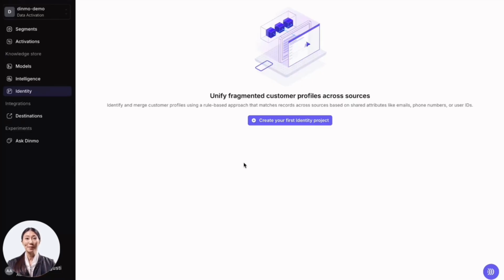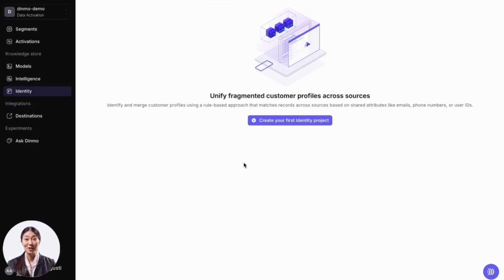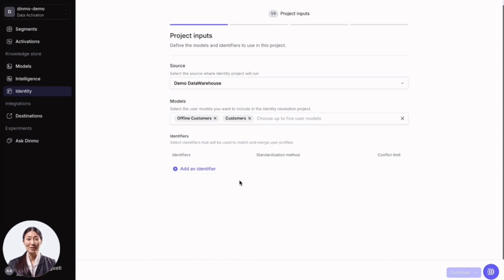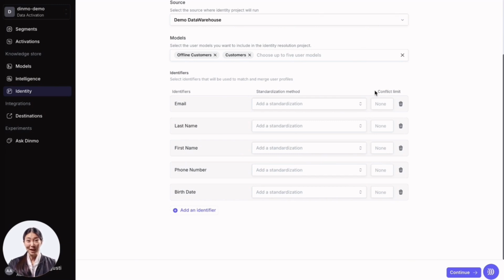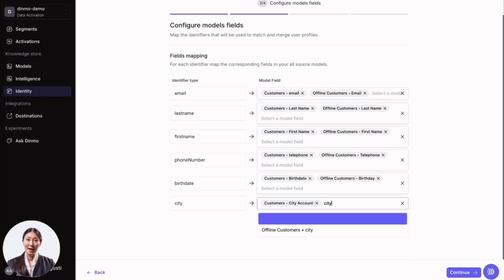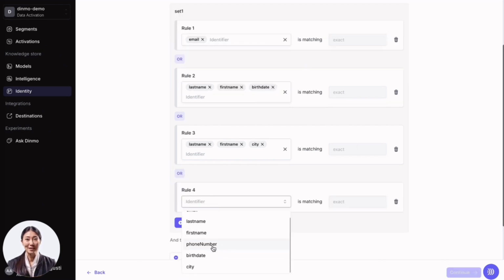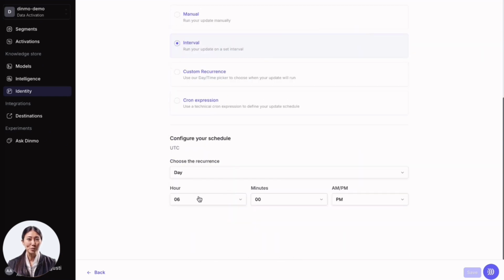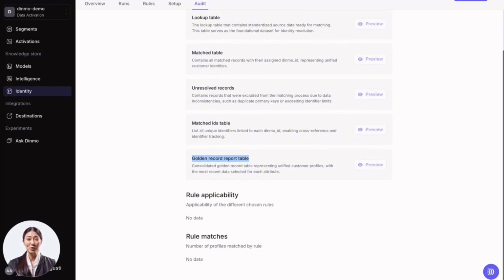How to Use Identity: Practical Use Cases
🚀 Discover how to manage Identity Resolution with DinMo – the Customer Data Platform you’ve been waiting for.

In this video, we explore DinMo’s Identity Resolution module, explaining how it helps businesses unify and deduplicate customer data to create a reliable Golden Record.

⏳ *Use these chapters to navigate the video easily:*
00:00 ▶ Introduction and overview of the Identity Resolution module
00:30 ▶ Use Case 1: Deduplicating data within a single table
01:30 ▶ Use Case 2: Merging offline and online tables
02:30 ▶ Use Case 3: Assigning multiple people to the same entity (B2B, families, etc.)
03:30 ▶ Creating an Identity Resolution project in DinMo
04:00 ▶ Selecting data sources and models to merge
04:30 ▶ Choosing identifiers for deduplication and assignment (email, first name, last name, etc.)
05:00 ▶ Standardization and matching rules (trim, case sensitivity, phone number, etc.)
05:30 ▶ Defining confidence rules and multiple criteria
06:00 ▶ Configuring refresh and running the merge
06:30 ▶ Results: Golden Record and audit of applied rules

✔ How to deduplicate your customer data within a table or across multiple tables
✔ How to merge offline and online data to enrich your master table
✔ How to assign multiple people to the same entity (B2B, families, etc.) and create a Golden Record

🎯 *Why DinMo?*
DinMo is a Composable Customer Data Platform (CDP) that effortlessly connects all your customer data sources, enabling:
✅ Real-time data activation for precise personalization
✅ No-code integrations with your marketing and analytics tools
✅ Scalability and flexibility for enterprise-grade data marketing